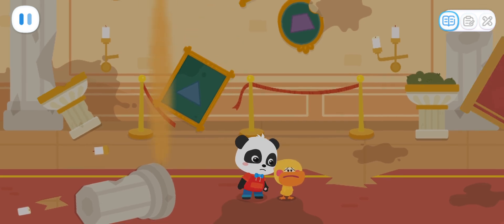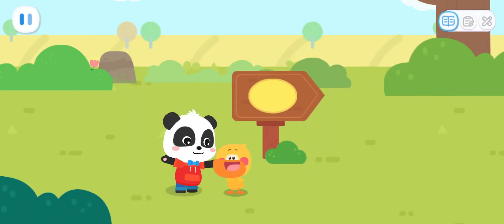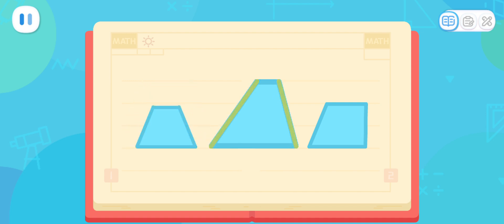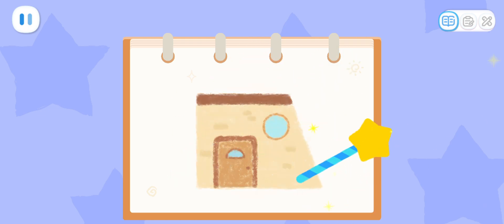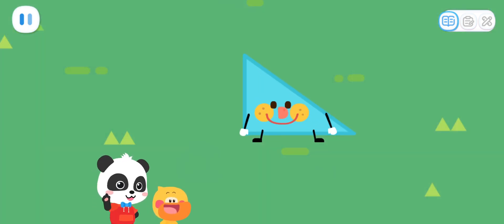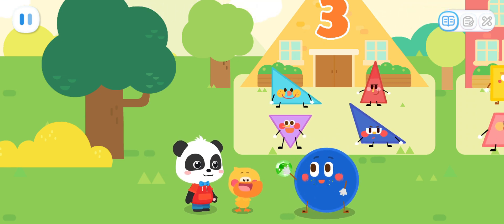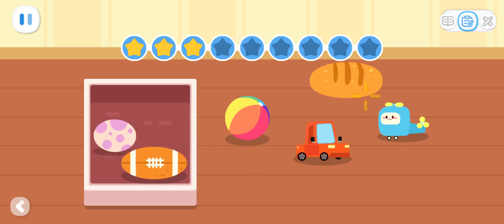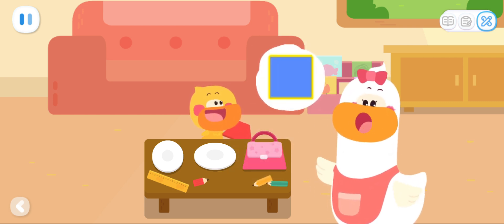Baby Panda's Math Adventure 🏡 Restore Broken and Lost Shapes in a Sweet Learning Game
Baby Panda's Math Adventure 🏡 Restore Broken and Lost Shapes in a Sweet Learning Game By Babybus